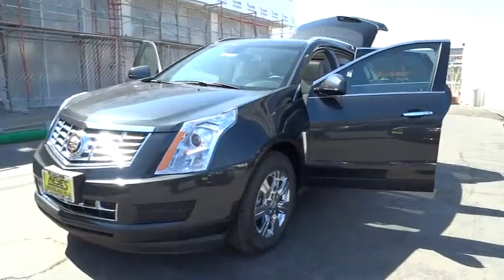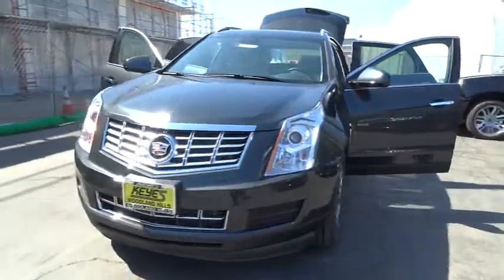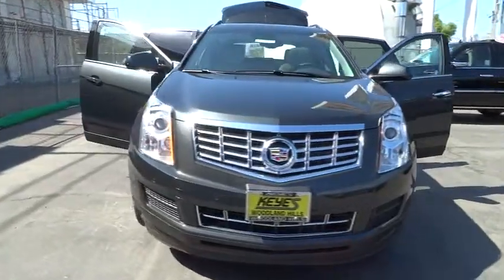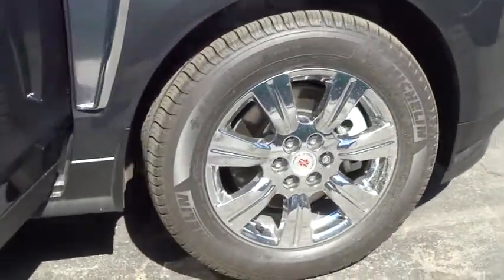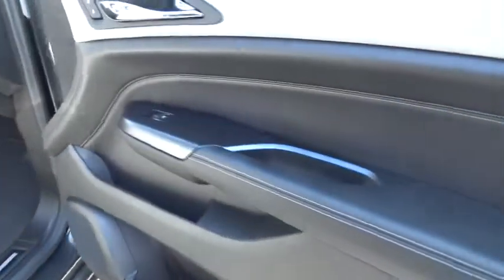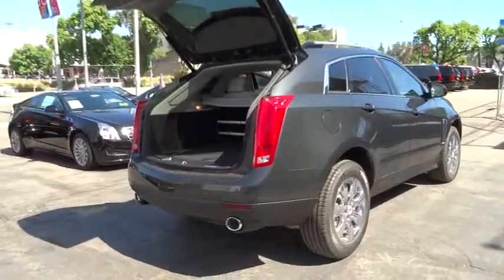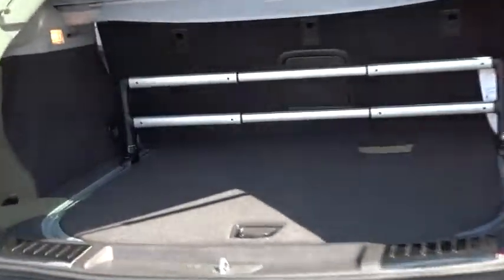2014 Cadillac SRX Los Angeles Woodland Beverly Hills Thousand Oaks Van Nuys 840823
2014 Cadillac SRX  - Stock#: 840823 - VIN#: 3GYFNBE38ES644916